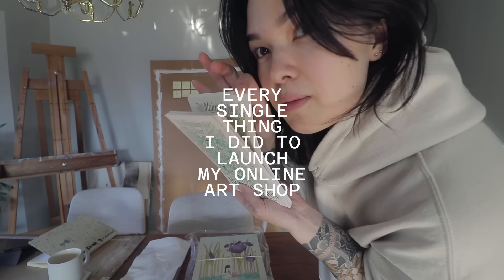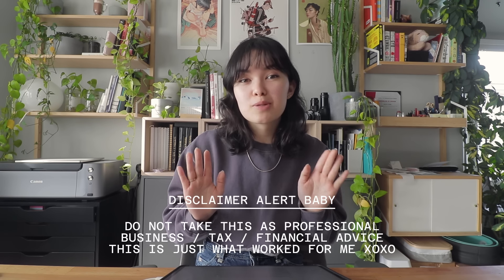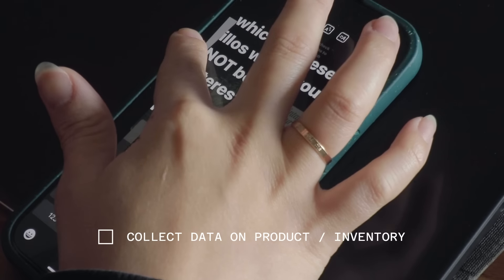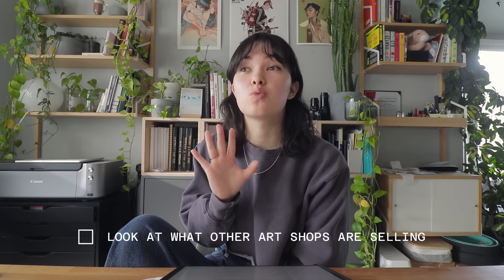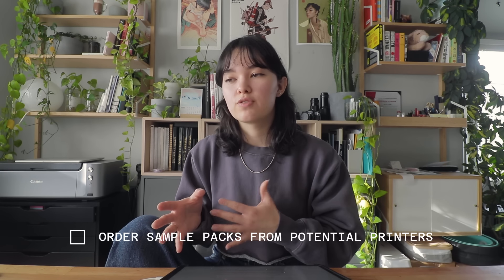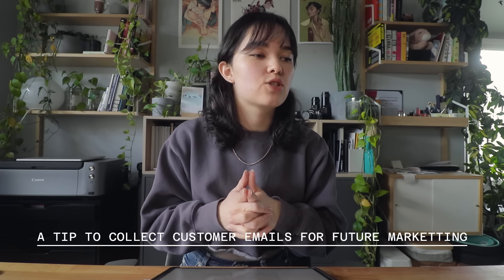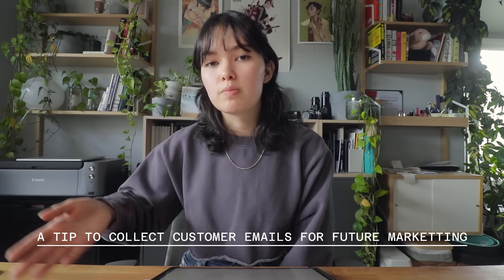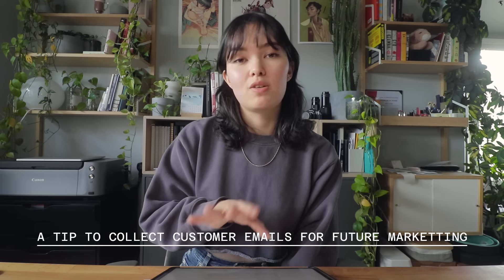literally every single thing I did to launch my art shop ᯓ★ step-by-step guide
AS PROMISED here is my super in-depth detailed video recounting every single thing (that I can remember lol) that I did to launch my online art shop / small art business. I hope this can act as a guide / starting point for those of you who have been thinking about launching an art shop!!!

Below are links to all my notes for this video, my shop launch checklist, and those other resources I mentioned:

» Camera: Canon SL2 w/ 18-55mm, 10-18mm lens w/ Moment Cinebloom 10% Diffusion Filter, iPhone 14 Pro Max
»  Microphone: Deity V-Mic D4 Duo
»  Editing Software: Premiere Pro CC
»  Titles Typeface: Azeret (Displaay Type Foundry)

00:00 Intro
03:09 The Why
05:02 Planning
09:29 Research
14:13 Branding
17:31 Inventory
19:20 How I Make Stickers
28:04 Shipping Materials
29:57 Website
39:55 Product Photos & Listings
43:43 Pricing
47:35 Expenses
50:06 Shipping, Taxes & Accounting
1:03:43 Marketing
1:06:57 Launch
1:09:55 Packing & Fulfilling Orders
1:14:19 Post-Launch